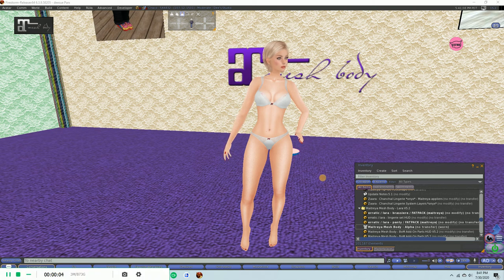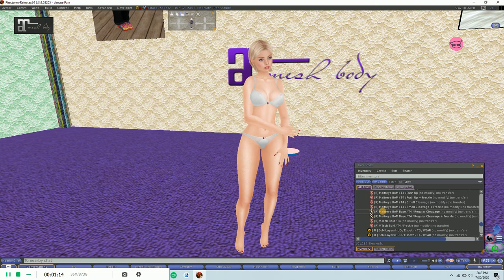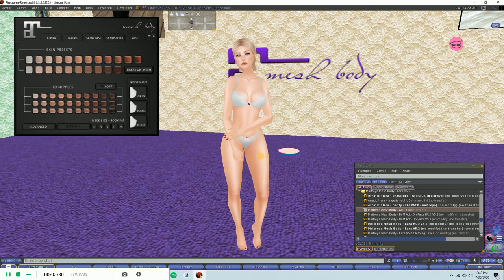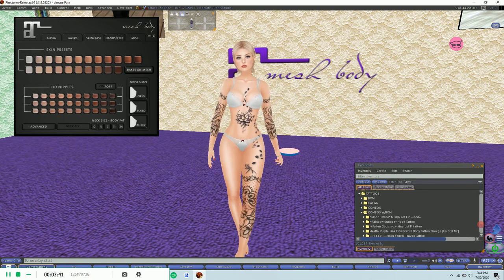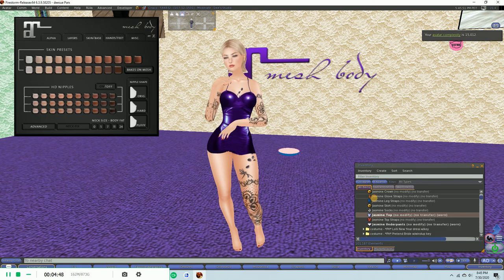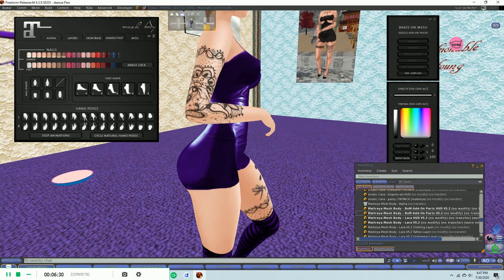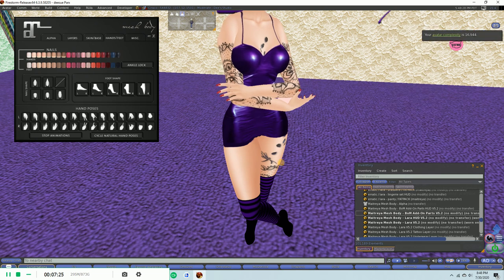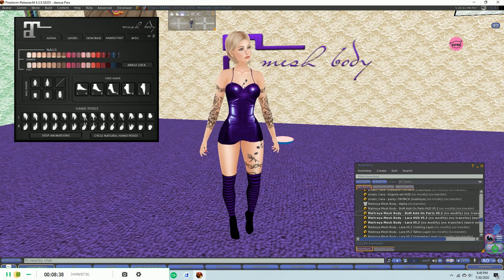Going BOM Bakes on mesh with Maitreya Lara - by deesue Parx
Finally making a basic video to help with going bakes on mesh with your Maitreya body. How to add a tattoo, basic system clothing, BOM add on parts help.